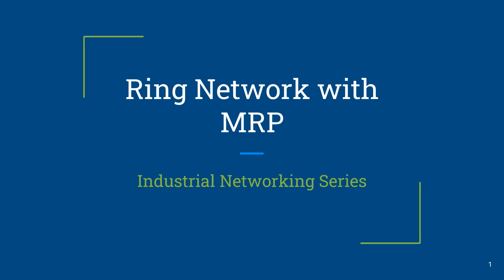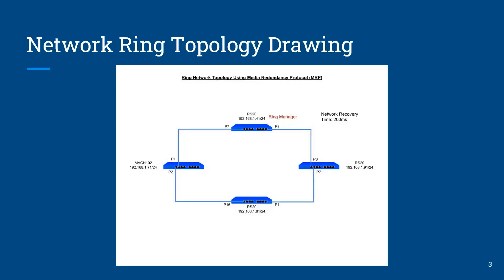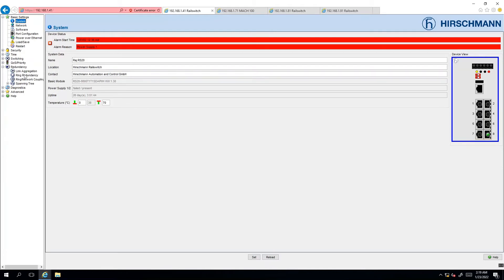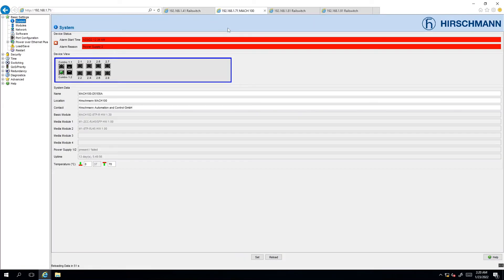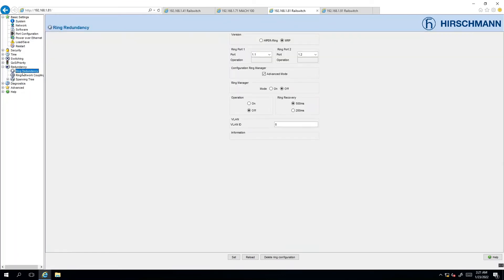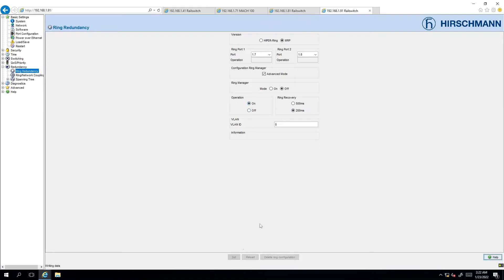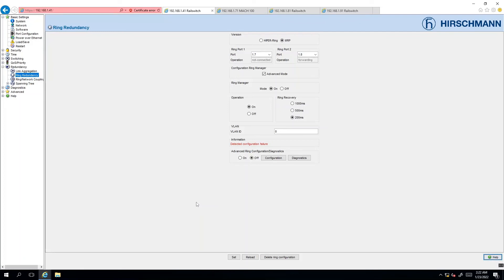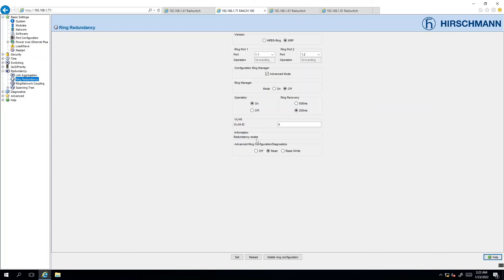Configuring a Ring Network with MRP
Ring network topologies are very common in industrial networking. A ring network provides a redundant path of communication between network nodes making the network more robust. In industrial automation the Media Redundancy Protocol (MRP) is a redundancy protocol that is used extensively thanks to its performance in terms of recovery time when compared to other standard redundancy mechanisms.